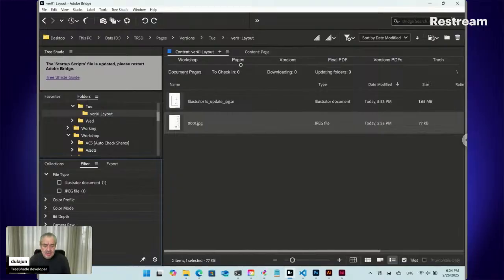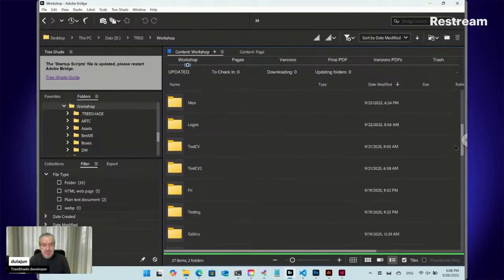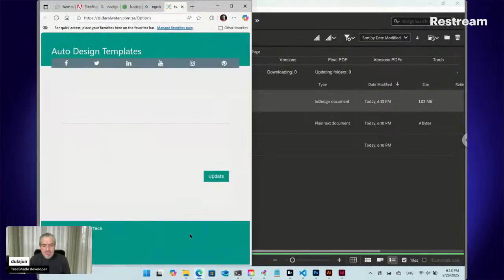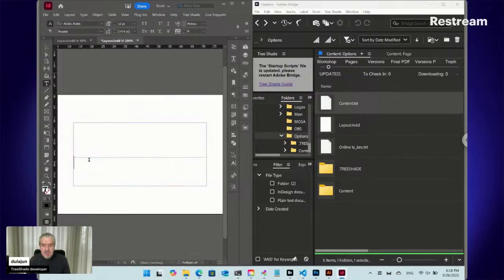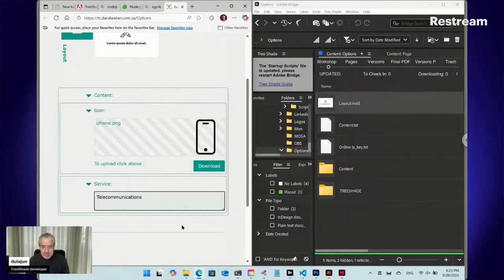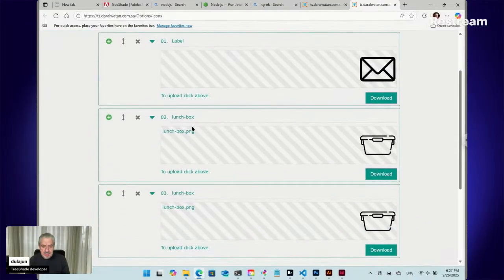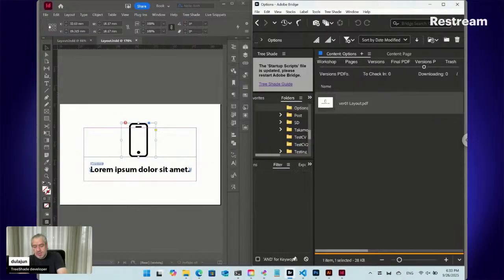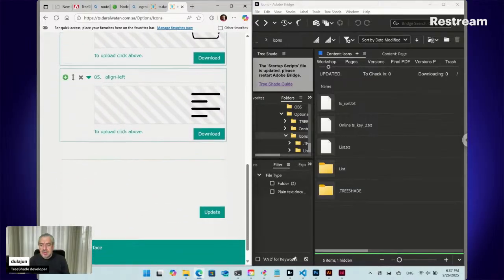TreeShade | Assign Dynamic List as Options Field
🕒 Daily Streaming Times:
I usually go live at 6:00 AM and 12:00 PM (UTC), but I may also stream at other times that are multiples of 3 (day or night) whenever possible.